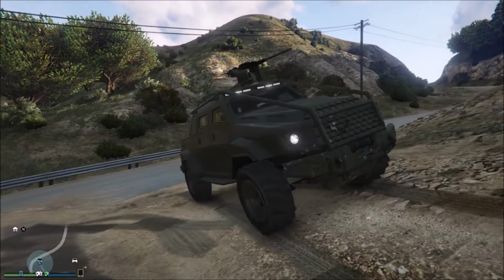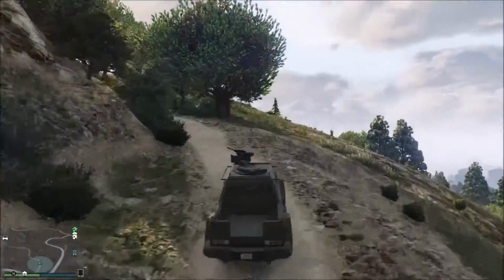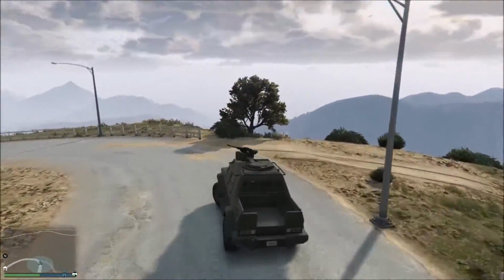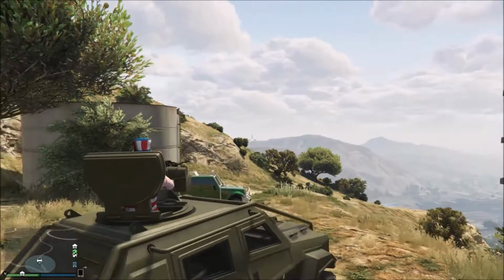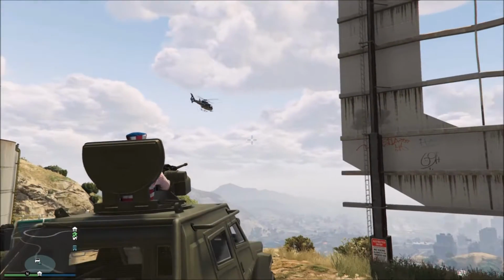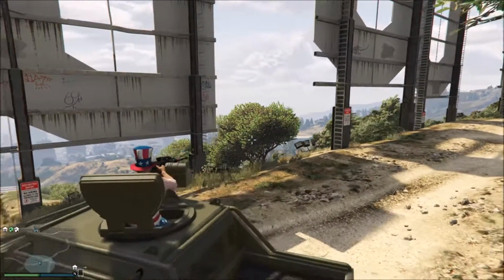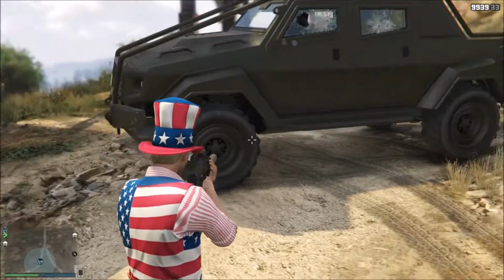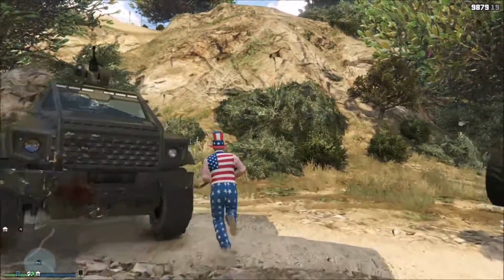GTA V - HVY Insurgent Pickup Overview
I go through the terrain capabilities it has then the offensive and defensive capabilities of it.  Along with it's advantages and disadvantages. Enjoy!